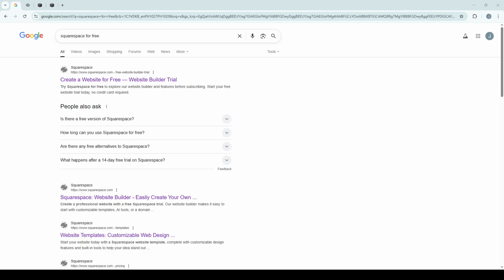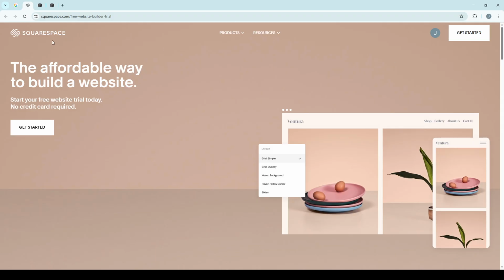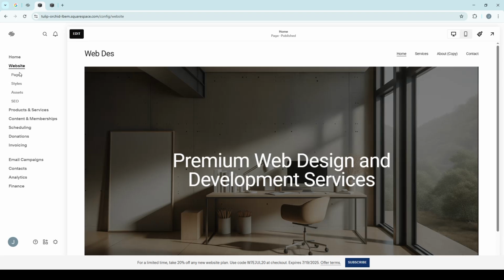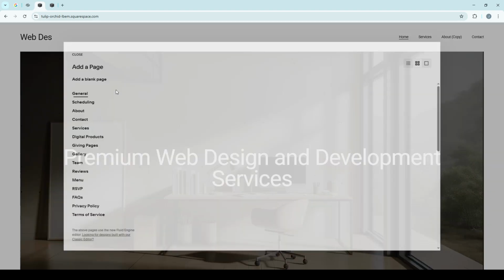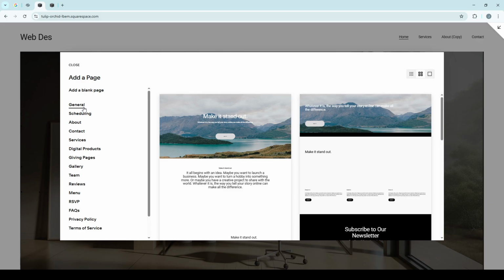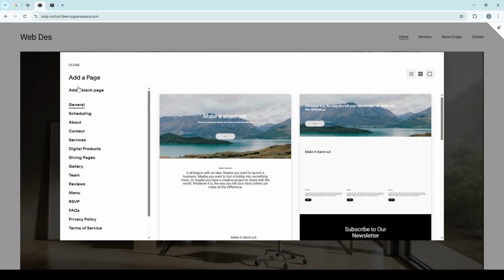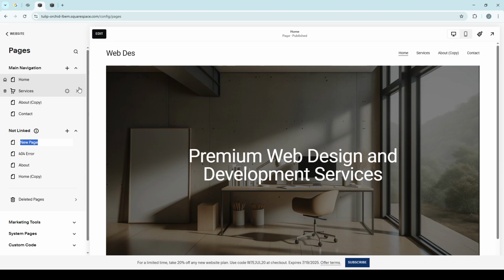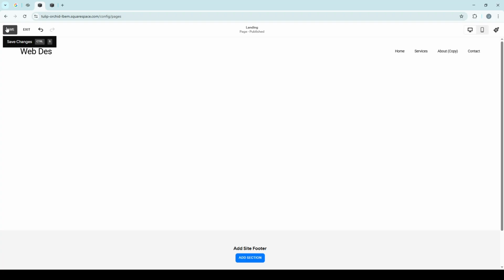How to Make Squarespace Landing Page [2026 Full Guide]